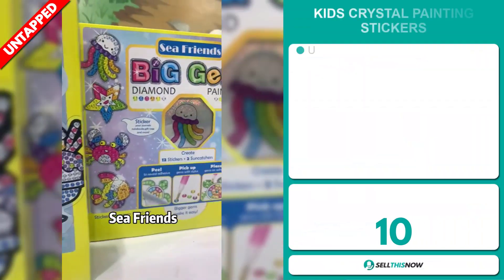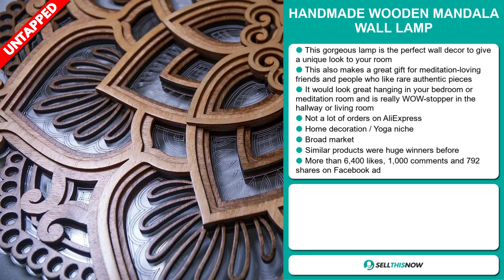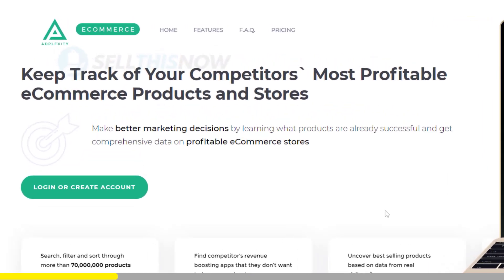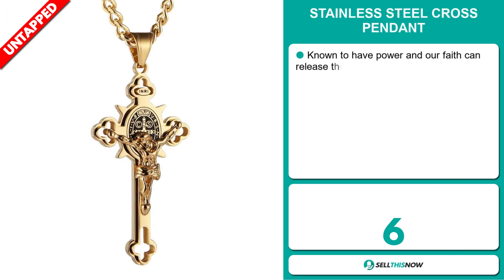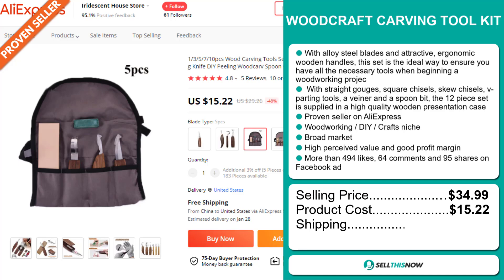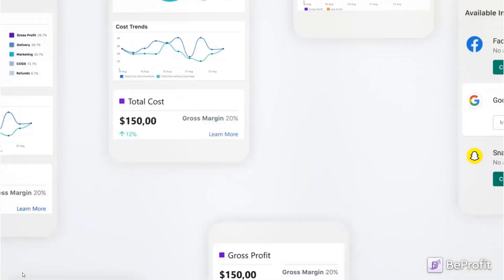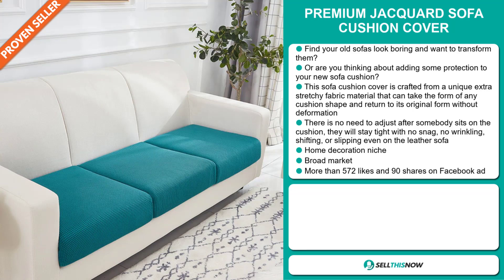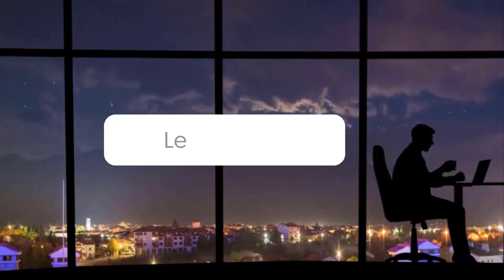TOP 10 HOT PRODUCTS TO DROPSHIP IN JANUARY 2022 (Episode 666 😈)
📦 AliExpress Links, Facebook links, Competitors links :

▶ 00:00 - INTRO

▶ 00:12 - KIDS CRYSTAL PAINTING STICKERS

▶ 01:09 - HANDMADE WOODEN MANDALA WALL LAMP

▶ 02:13 - TUMMY CONTROL YOGA SHORTS

▶ 03:05 - ADPLEXITY EXCLUSIVE 25% LIFETIME DISCOUNT

▶ 03:49 - INTERACTIVE FAMILY SUCTION CUP TOY

▶ 04:47 - STAINLESS STEEL CROSS PENDANT

▶ 05:35 - WOODCRAFT CARVING TOOL KIT

▶ 06:38 - DOG SELF HEATED PAD

▶ 07:36 - BEPROFIT Know Your Numbers

▶ 08:05 - GLITZ BIG BELLY BOTTLE

▶ 08:54 - PREMIUM JACQUARD SOFA CUSHION COVER

▶ 09:53 - CAR WIRELESS CHARGER PHONE HOLDER